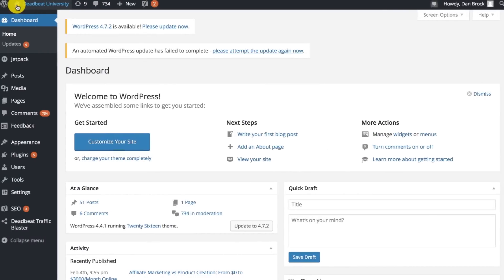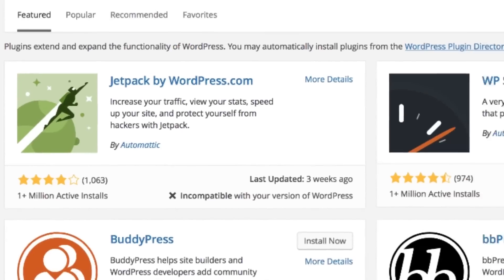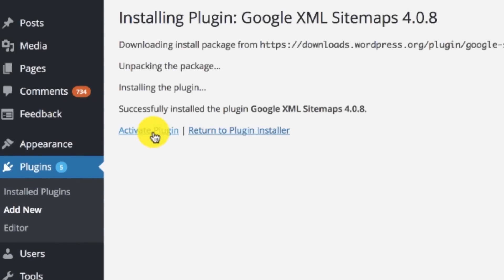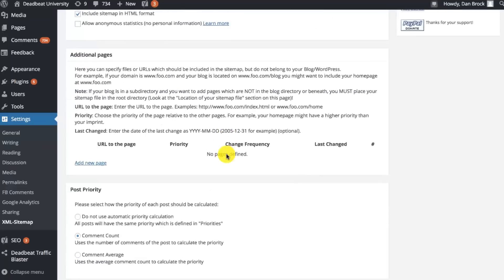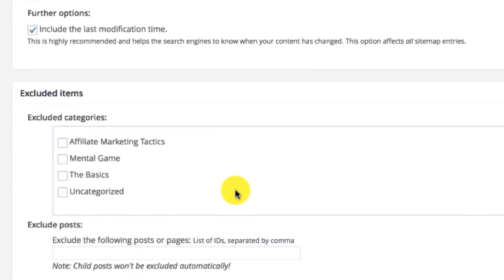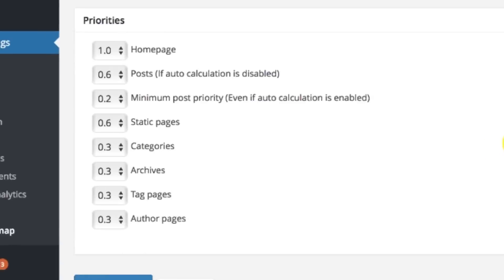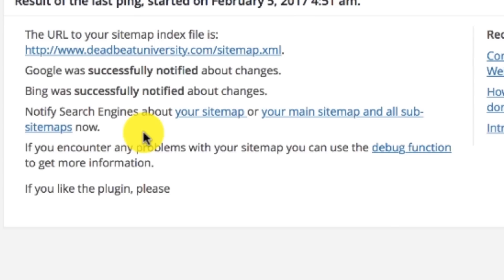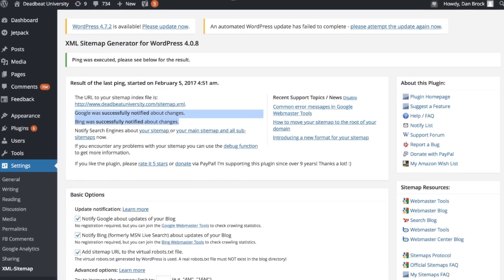XML Sitemap Generator: Submit Your Site To Google (For Wordpress)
I show you how to install a simple Google XML Sitemap Generator on your Deadbeat affiliate sites to submit your site to Google to get indexed quicker and get even more search engine traffic! An XML Sitemap is something I definitely recommend you start installing on all your blogs. It takes a couple minutes to create a sitemap for your website, and once it's done, it's good for life!